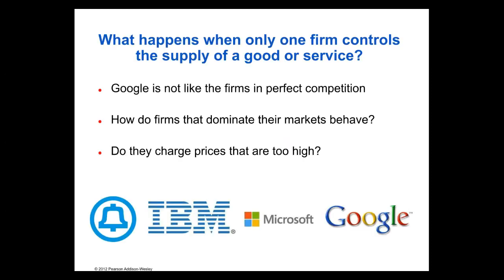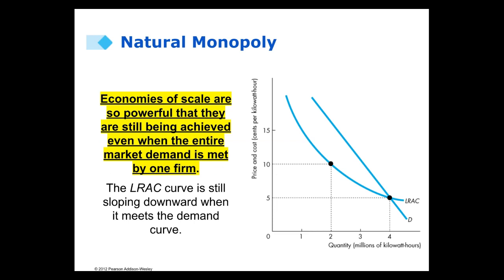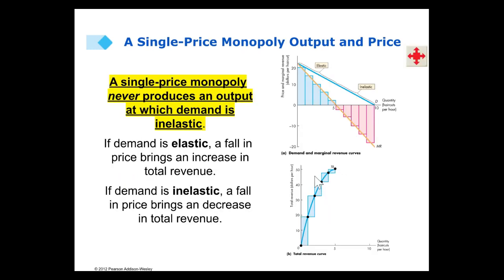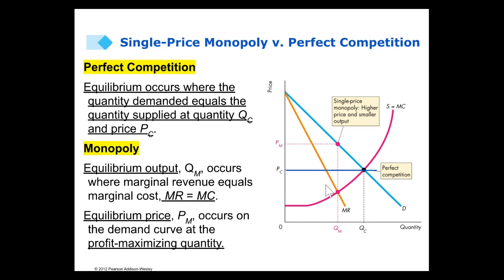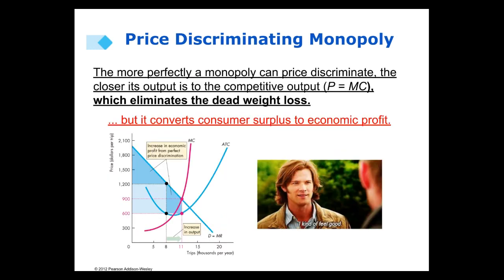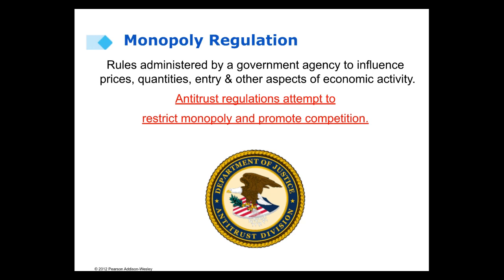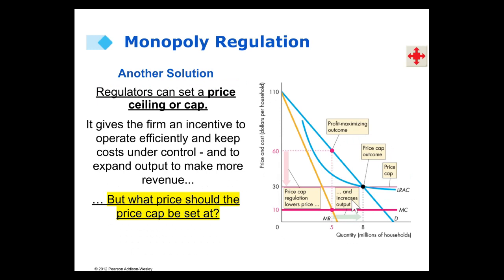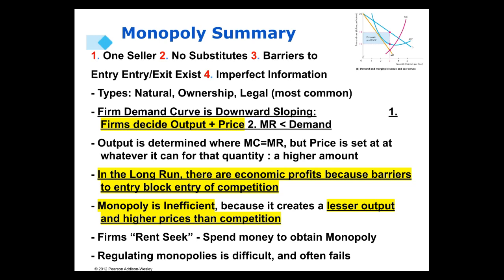Monopoly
This video is about the market structure called Monopoly.  Monopoly helps economists analyze and understand markets where there is only one firm or supplier, where there is no competition.